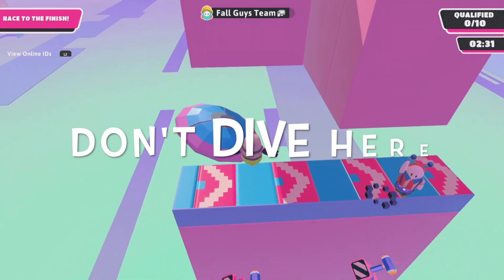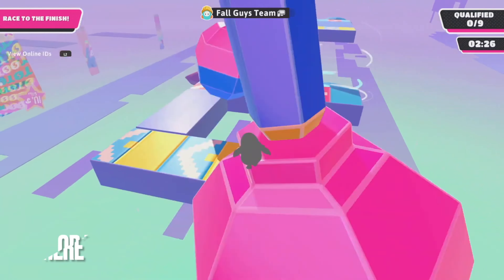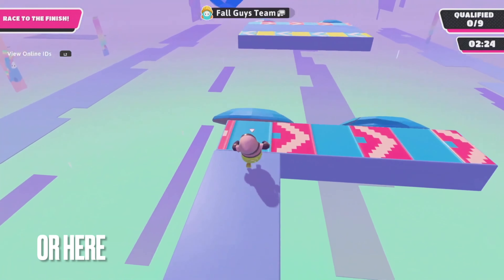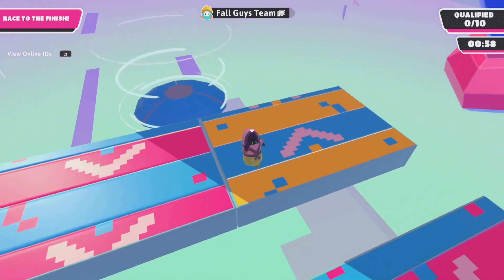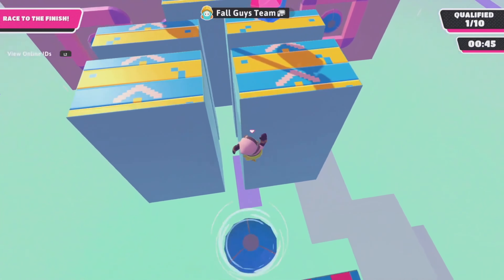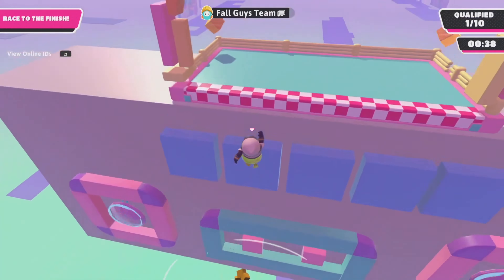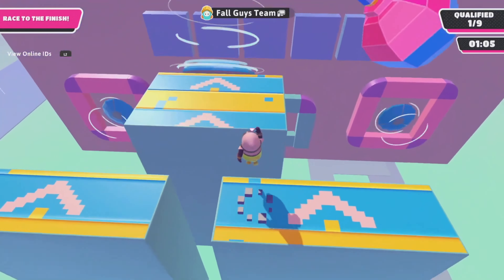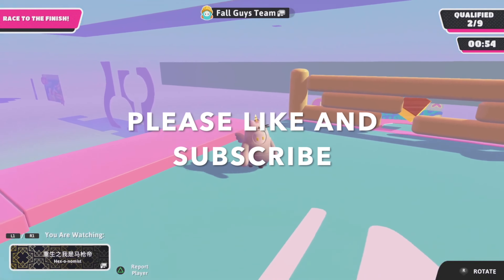BOOM BLASTER TRIAL - 4 EASY STEPS TIPS AND TRICKS COMPLETE GUIDE | FALL GUYS NEW HARD MAP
►Respect Moderators.